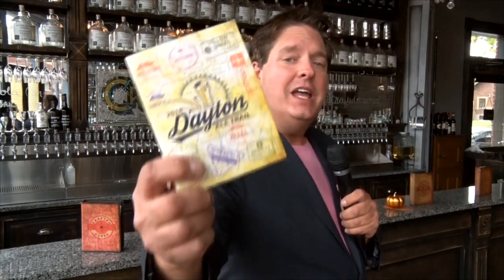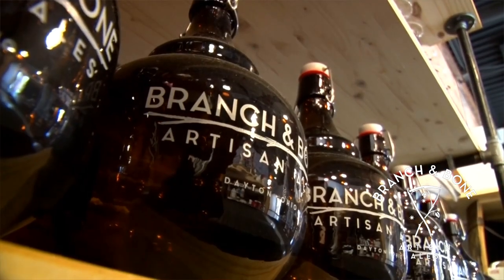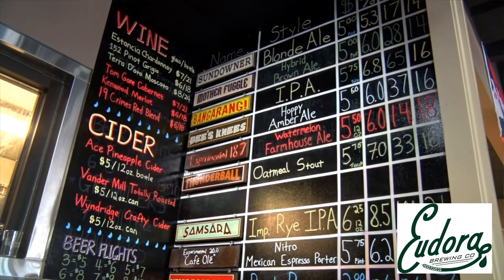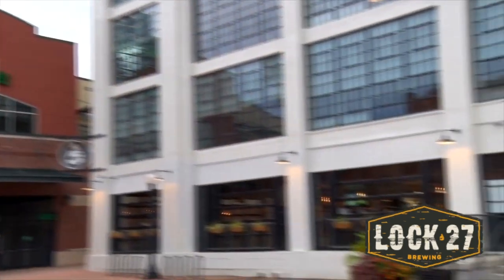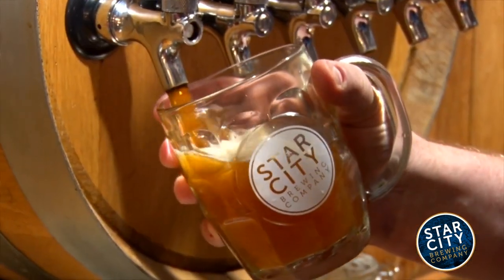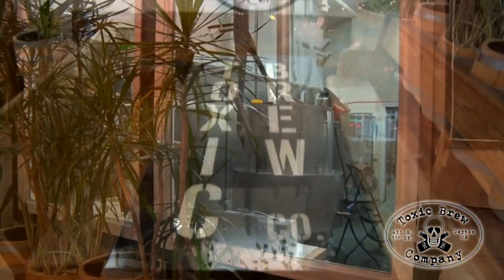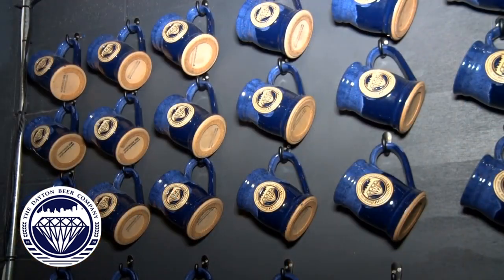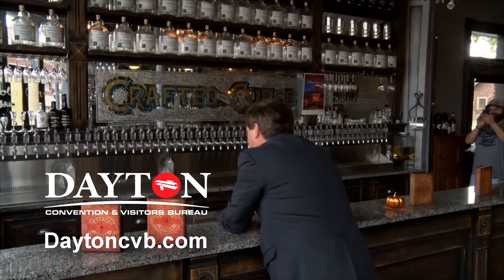Dayton Ale Trail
The Dayton region can satisfy your thirst for locally brewed craft beer as you take a journey on the Dayton Ale Trail.  Pick up a Dayton Ale Trail passport book at any of the participating local breweries. Participants will complete the trail by visiting each brewery on the list and collecting all the stamps. To claim your prize, visit the final destination, Crafted & Cured. The goal of this project is to show a collective support for all of our great local breweries, as well as, give an incentive for patrons to venture out past their normal watering hole.  Cheers!